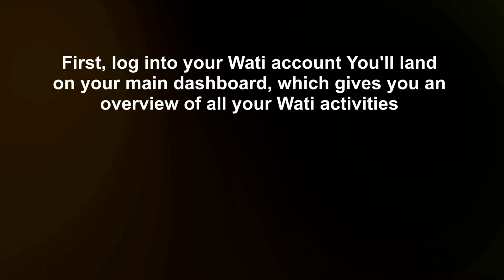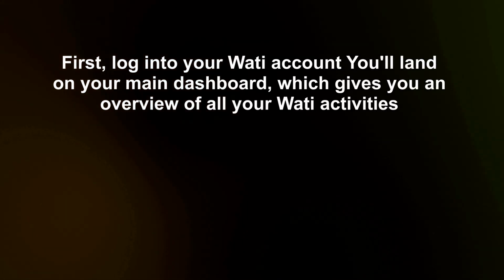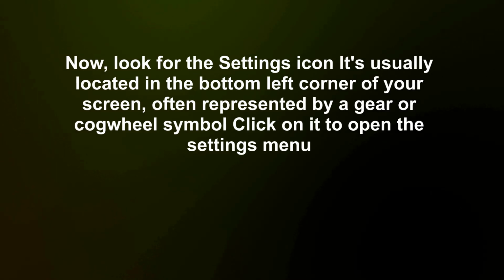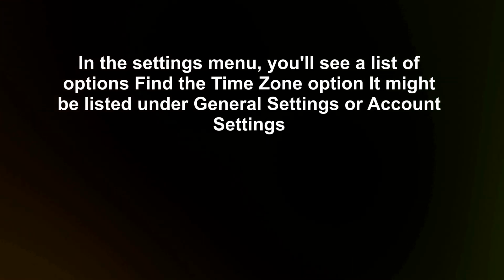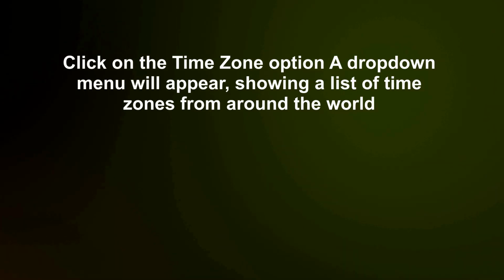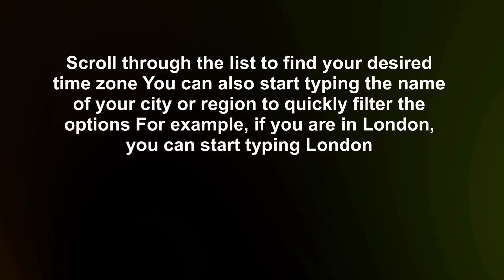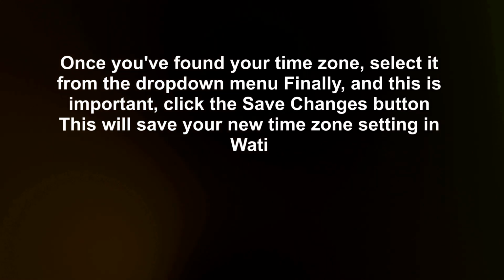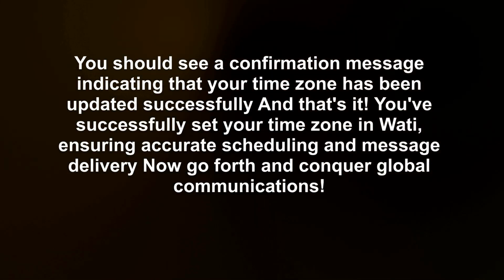How to Set Time Zone In Wati - GUIDE!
How to Set Time Zone In Wati outlines how to configure the time zone settings in Wati, ensuring accurate scheduling and delivery of messages based on the recipient's location, vital for global communications.

00:00 Intro
00:04 Log into Wati
00:08 Find the Settings Icon
00:14 Find the Time Zone Option
00:18 Time Zone Dropdown Menu
00:23 Select Time Zone
00:32 Save Changes
00:35 Confirmation Message